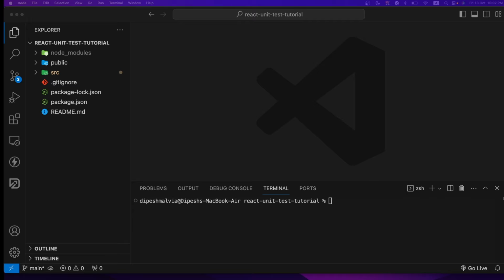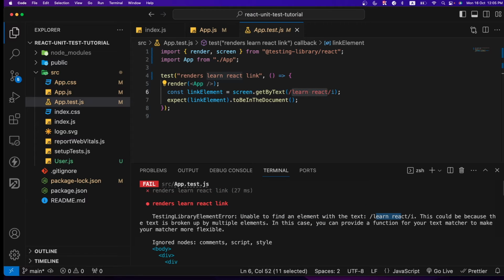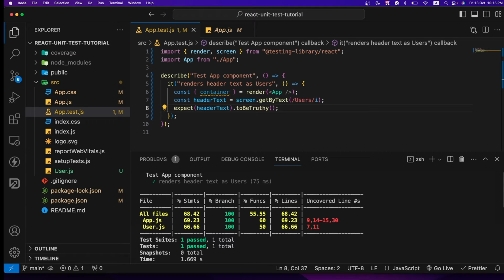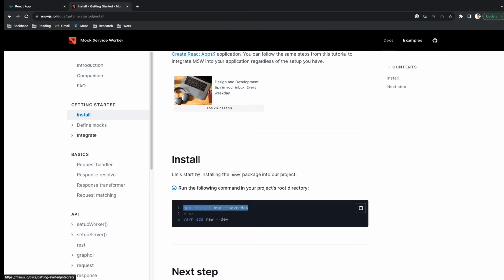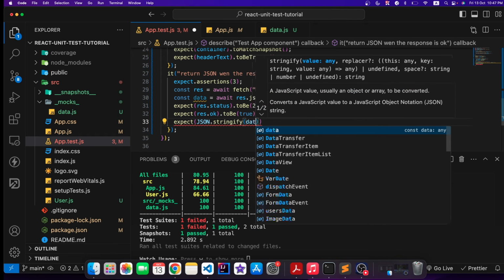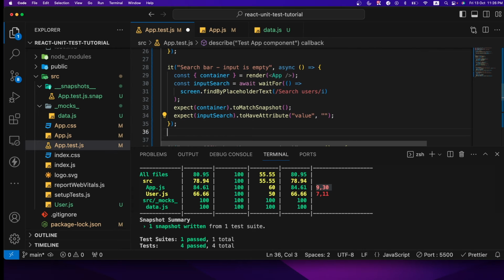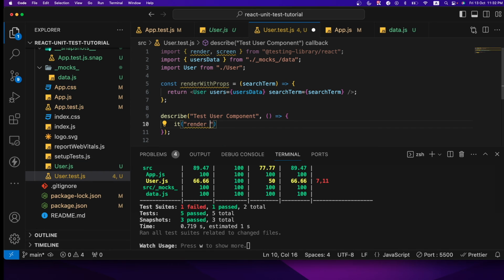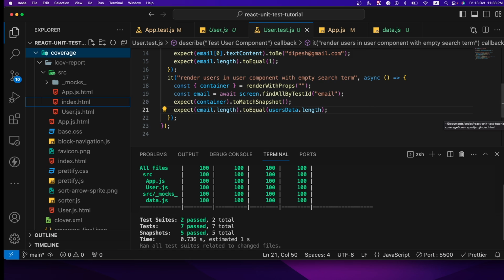React Component Unit Testing For Beginners | How To Test React Data Fetching, Snapshot Testing ?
Spreading to the viewer as an AI-Powered Knowledge Base Platform for Developers,  which makes it easy to build a self-service knowledge base for your customers and developers.
Spreading is 100% Free! Instantly build a self-service knowledge base by Spreading to your customers now!

In this video we will see how we can test our state variables, search functionality, Fetch API call, generate test coverage report and snapshot testing using React testing library, mock service worker and jest as test runner.

⭐️ Tags ⭐️
- React Testing Library Crash Course
- React Testing For Data Fetching Tutorial
- How to Test React Components State Variables
- Learn React Snapshot Testing ?
- Start Testing In ReactJs